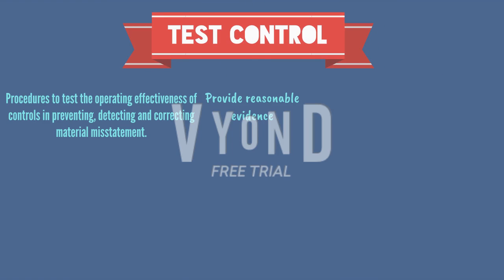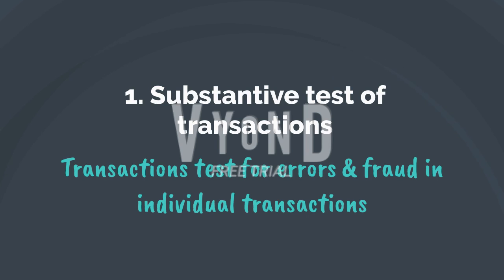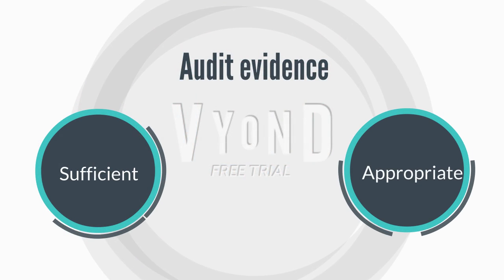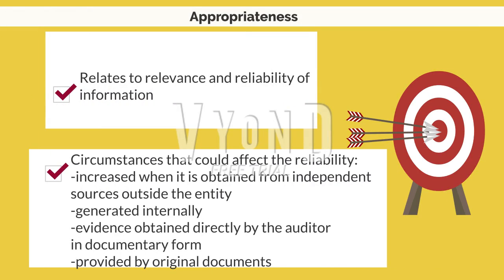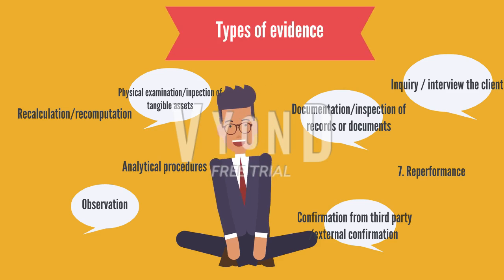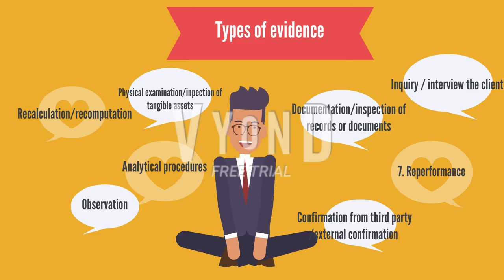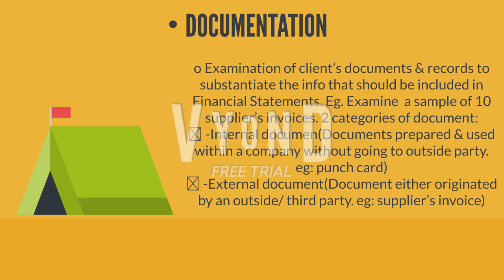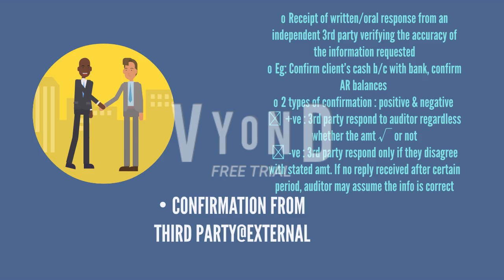Audit Planning & fieldwork week 6